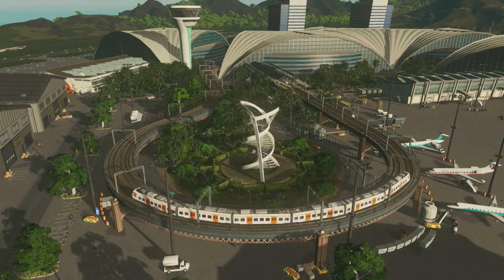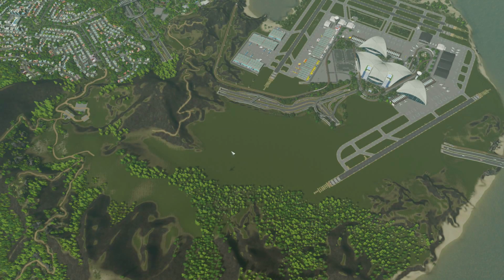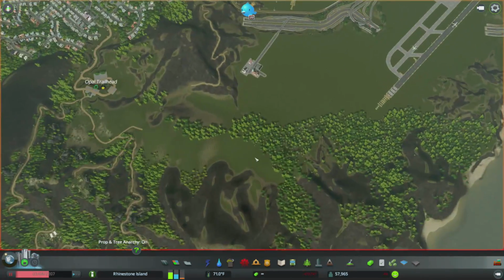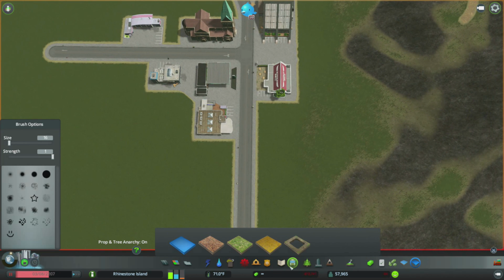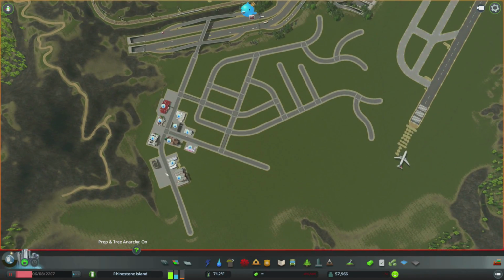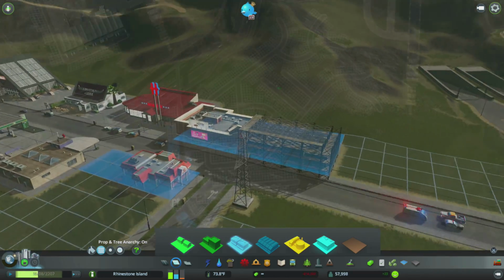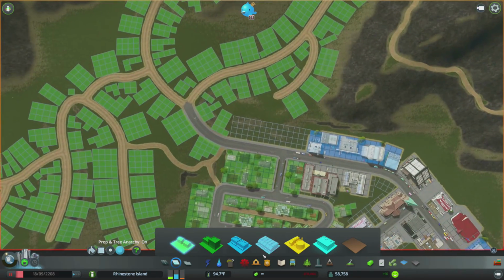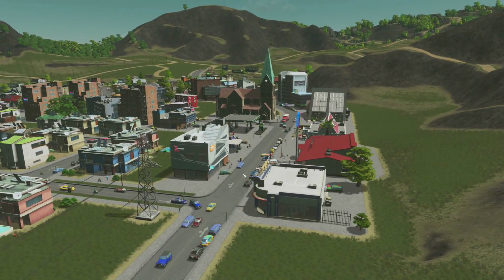Cities Skylines - Rhinestone Island [PART 25] "Rural Town & Trailhead"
Welcome to Rhinestone Island, a tropical island cluster known for its beautiful mountains and thriving night life! Come experience our world-class casinos, or grab your sunglasses and enjoy a variety of beach side resorts and clubs! Plan your visit today!